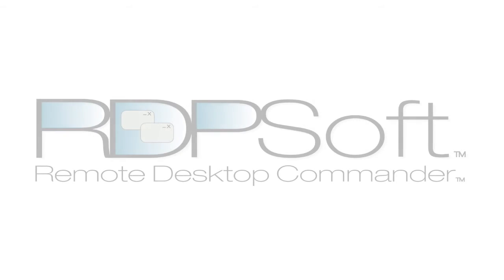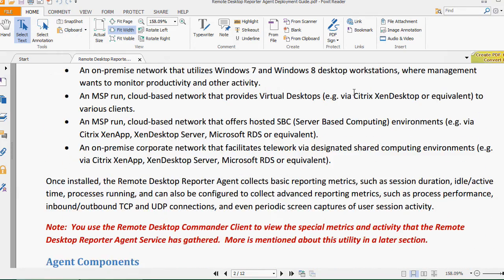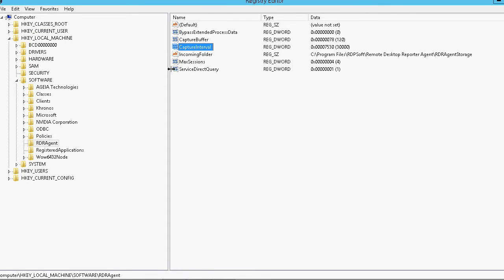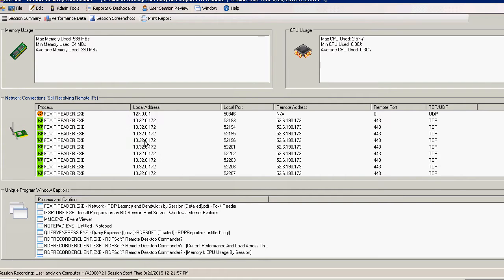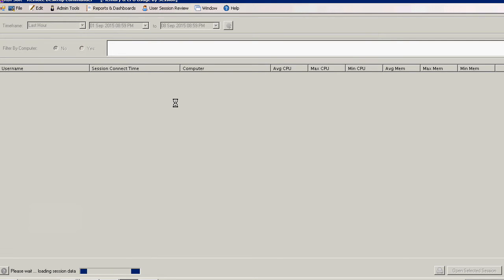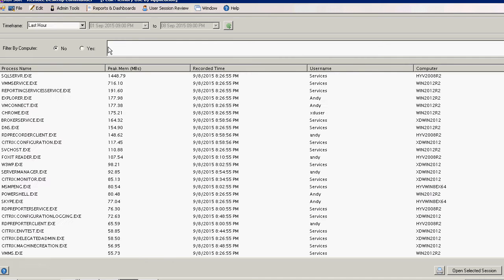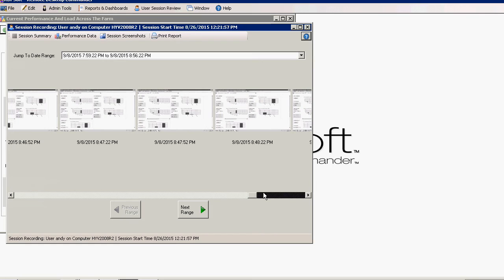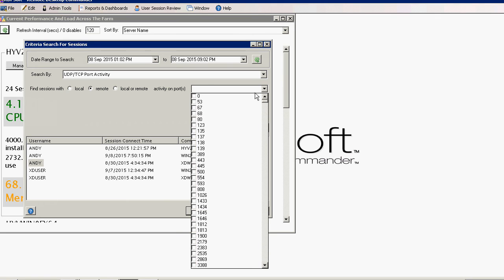Installing the Remote Desktop Commander Agent to Track and Record Session Performance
This video provides step-by-step instructions on how to install the Remote Desktop Reporter Agent Components, which provide advanced performance metric capture and session recording capabilities for RDS sessions, Citrix XenApp Sessions, Horizon View sessions, Virtual Desktop sessions, and physical desktop sessions.